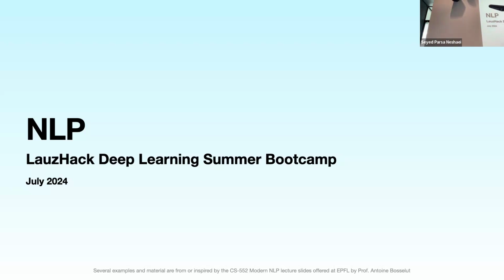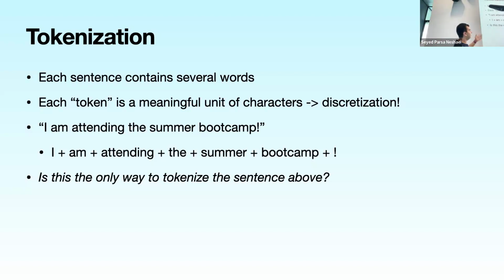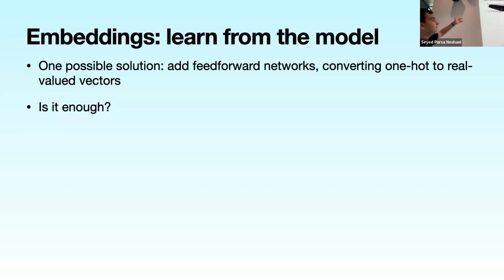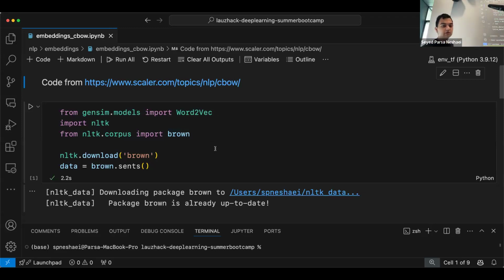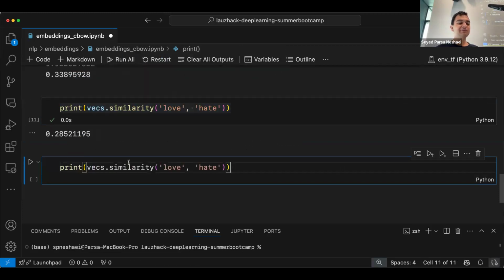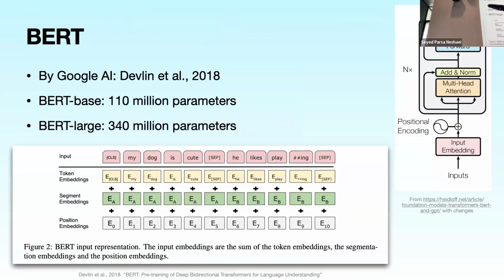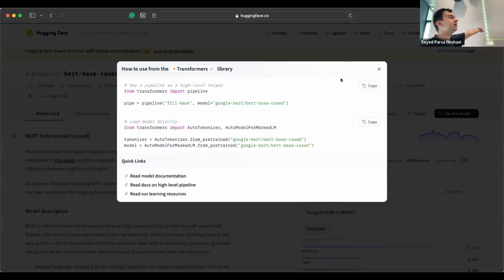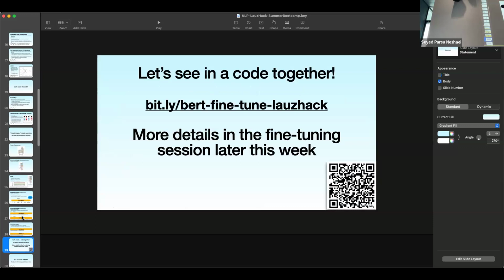Introduction to NLP: Tokenization, Embeddings, CBOW, BERT